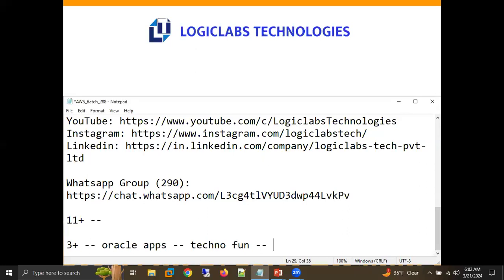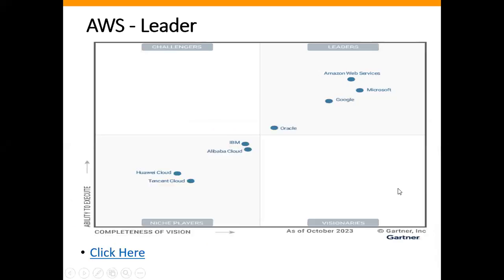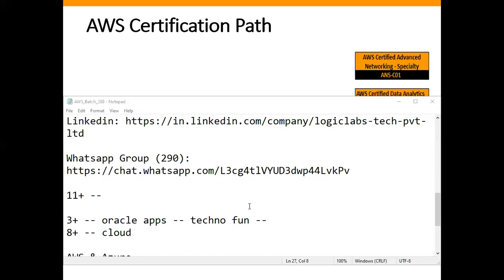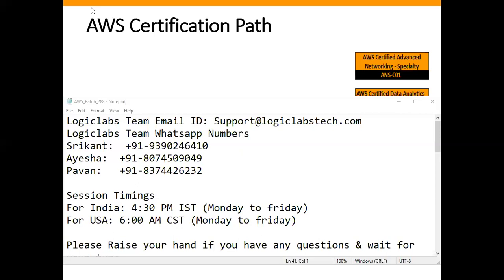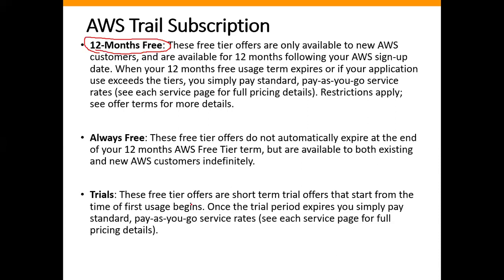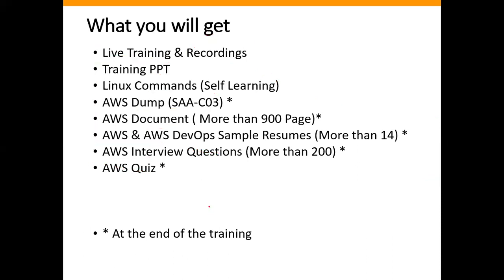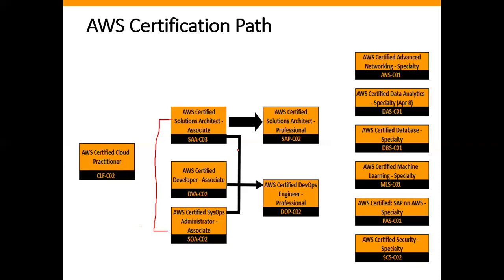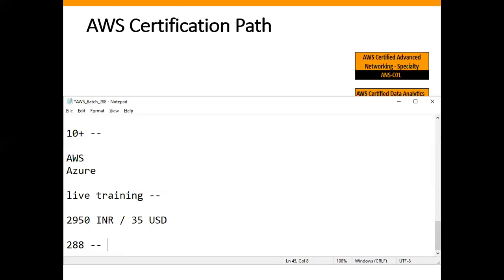AWS Architect Associate Day 1 Batch 288.